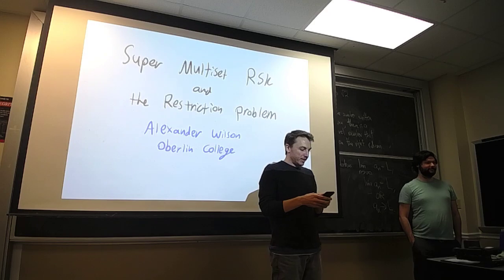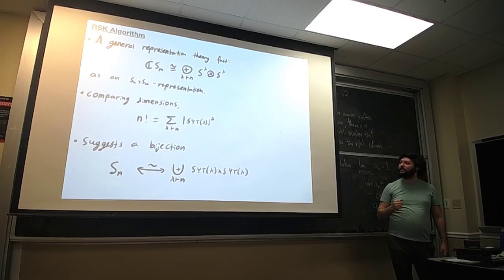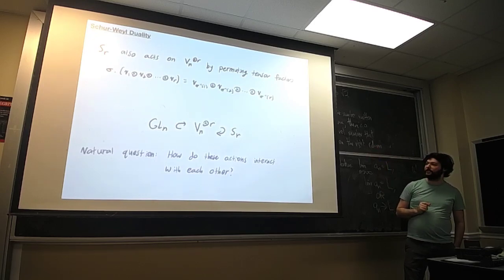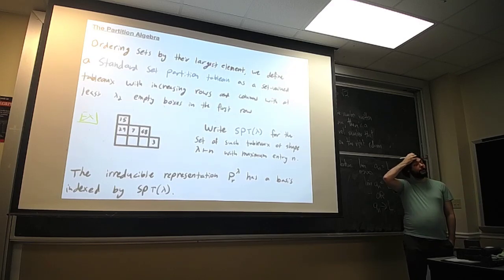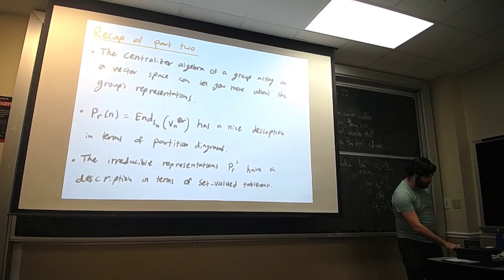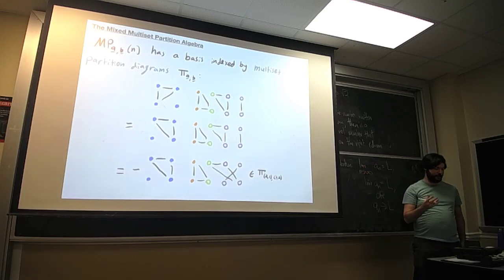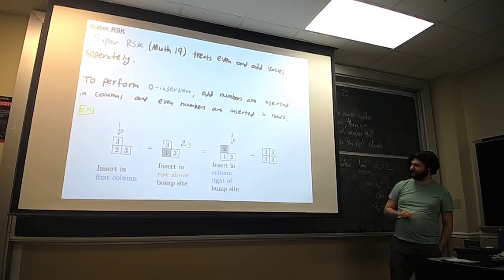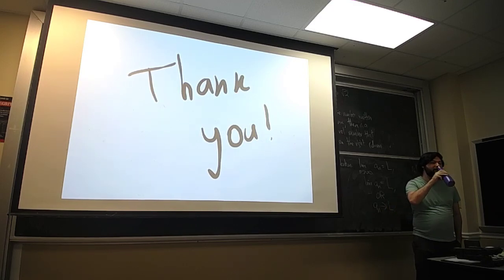Alexander Wilson - Super Multiset RSK and a Mixed Multiset Partition Algebra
Through dualities on representations on tensor powers and symmetric powers respectively, the partition algebra and multiset partition algebra have been used to study long-standing questions in the representation theory of the symmetric group. These algebras enjoy distinguished bases whose product can be described on graph-theoretic diagrams. We extend this story to exterior powers, leading to the introduction of the mixed multiset partition algebra and a generalization of RSK that links the algebra’s graph-theoretic basis to a tableau basis for its irreducible representations.